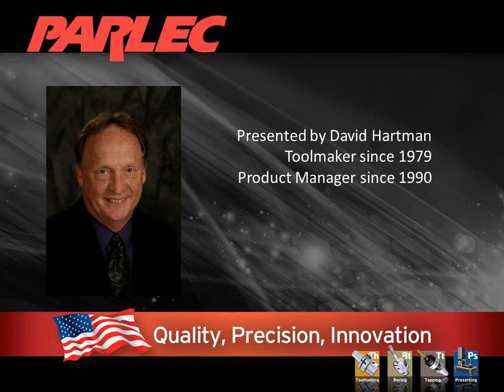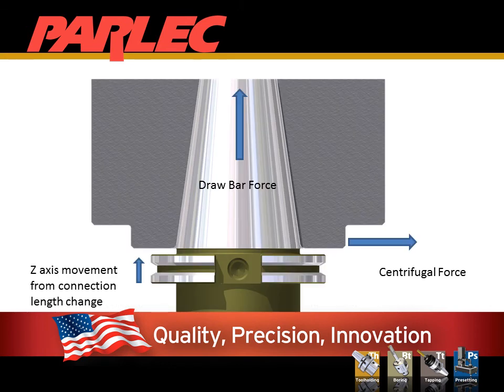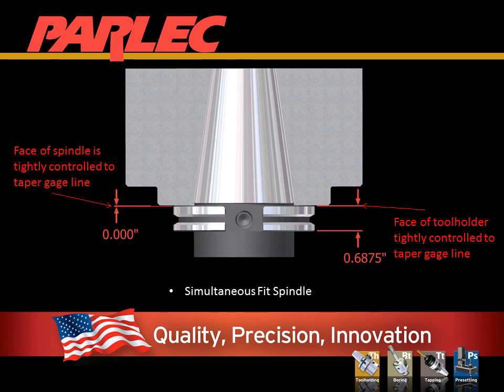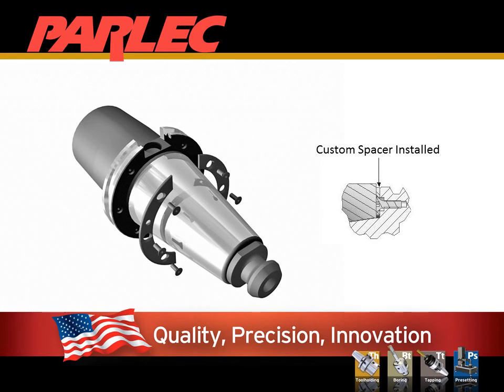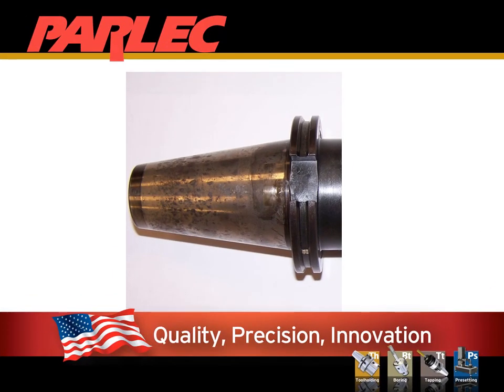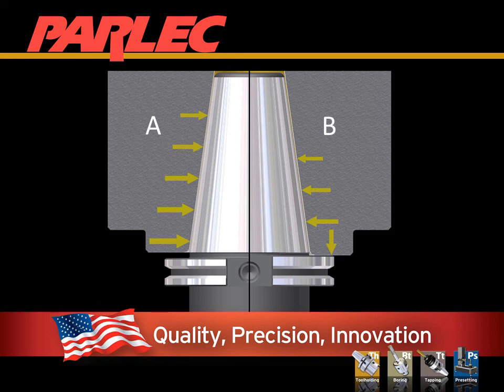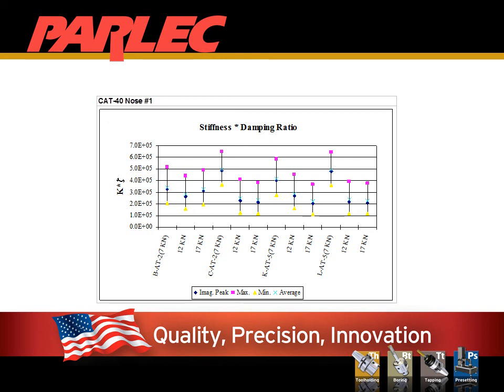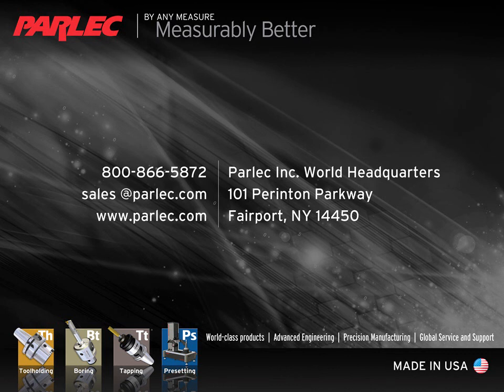Simultaneous Fit IMTS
Simulfit Taper System
Rigid Steep Taper Connection